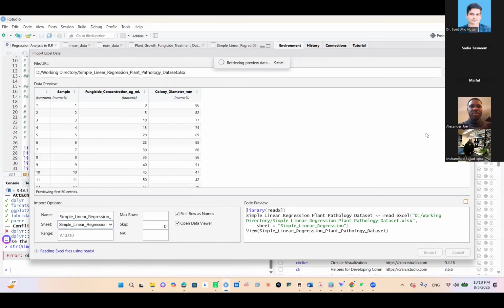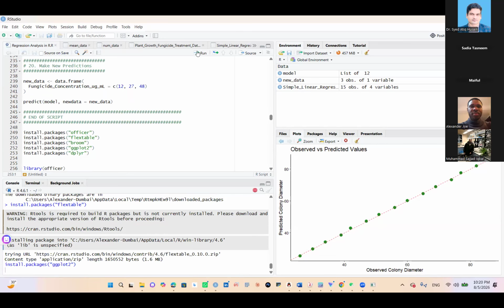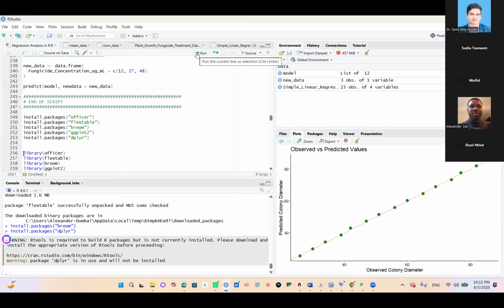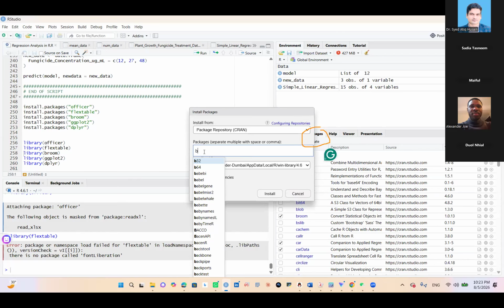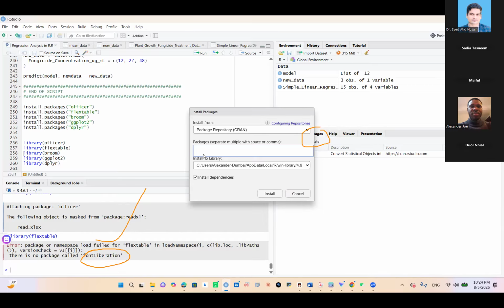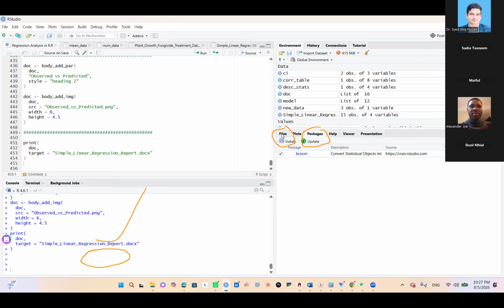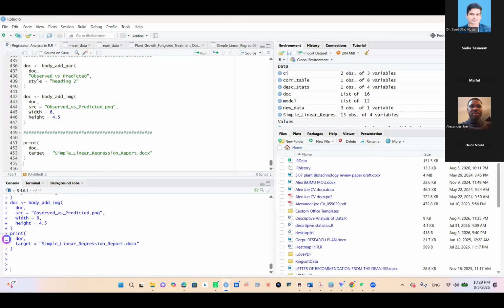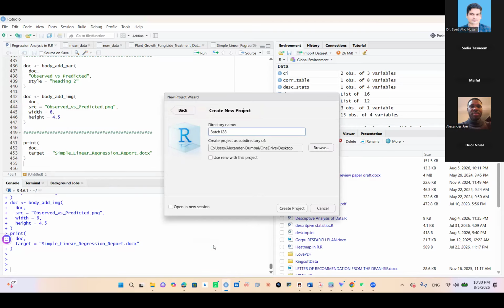Batch 128: Time Series Analysis in R with AI | Step-by-Step Sample Dataset Tutorial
Learn **how to perform Time Series Analysis in R with AI** using a practical sample dataset in this detailed **18-minute tutorial**.

In **Batch 128**, we walk through the time series analysis process in R, from working with sample data and identifying trends to visualizing time-dependent patterns and using **AI to support data analysis and interpretation**.

This tutorial is ideal for **students, researchers, data analysts, data scientists, statisticians, and R programming learners** who want to learn how to apply time series techniques to real-world-style data.

⏱️ **VIDEO TOPICS / TIMESTAMPS**

00:00 – Introduction to Time Series Analysis
01:00 – Understanding the Sample Dataset
02:30 – Importing and Preparing Data in R
04:00 – Converting Data into a Time Series Format
05:30 – Exploring and Visualizing Time Series Data
07:30 – Identifying Trends and Patterns
09:30 – Performing Time Series Analysis in R
11:30 – Using AI to Assist with Time Series Analysis
13:30 – Interpreting Analysis Results
15:30 – Practical Analysis of the Sample Dataset
17:00 – Key Takeaways & Conclusion

✅ How to work with time series data in R
✅ How to prepare a sample dataset for analysis
✅ How to visualize time-dependent data
✅ How to identify trends and patterns
✅ How to perform time series analysis using R
✅ How AI can assist with R-based data analysis
✅ How to interpret time series analysis results
✅ Practical tips for analyzing time-dependent datasets

🤖 **WHY COMBINE R WITH AI?**

R provides powerful tools for statistical analysis, visualization, and forecasting, while AI can help accelerate the process of understanding data, generating analysis ideas, explaining R code, and interpreting results. This tutorial demonstrates how these approaches can work together in a practical workflow.

• R Programming beginners and intermediate learners
• Data Science students
• Data Analysts
• Researchers
• Statisticians
• Machine Learning enthusiasts
• Anyone interested in AI-assisted data analysis

This video is part of **Batch 128**, a practical learning series focused on **R programming, statistics, data science, AI, and data analysis**.